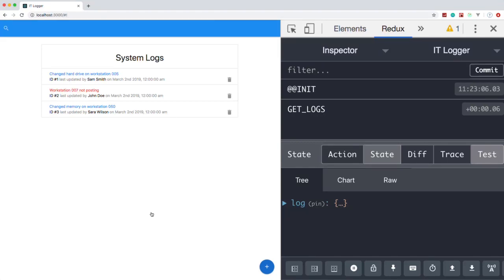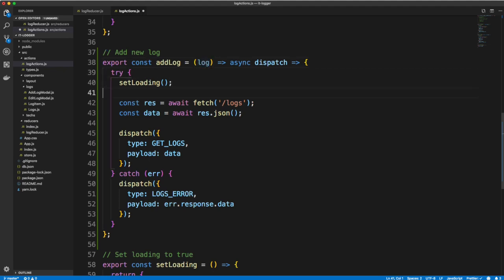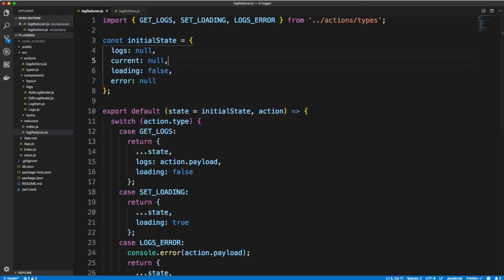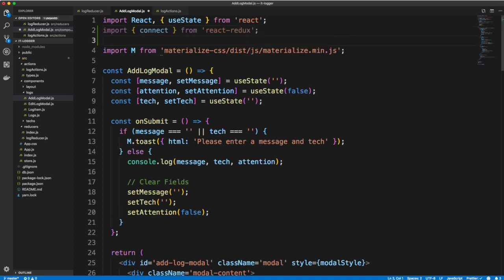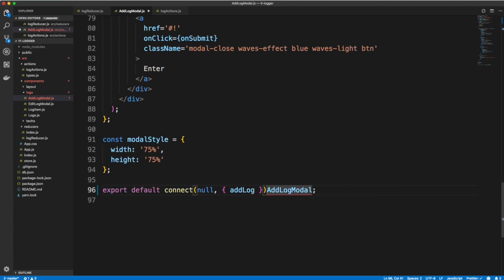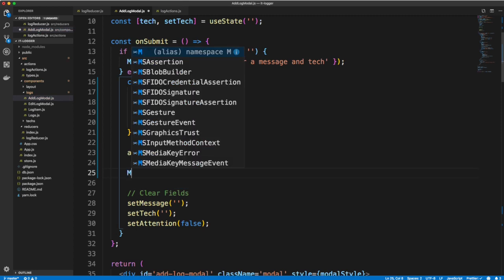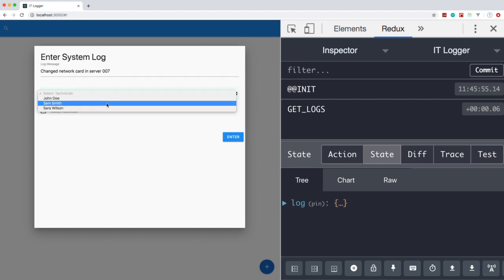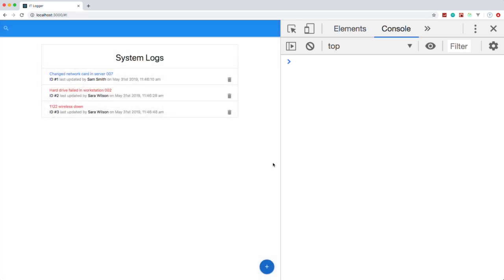78. Logs Reducer, Actions & Type